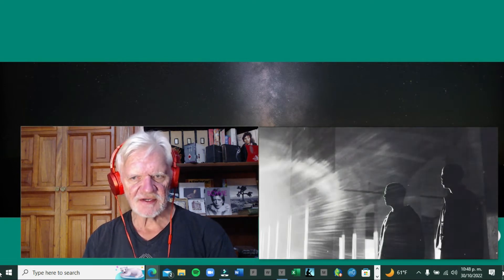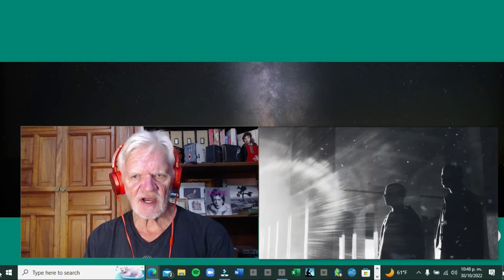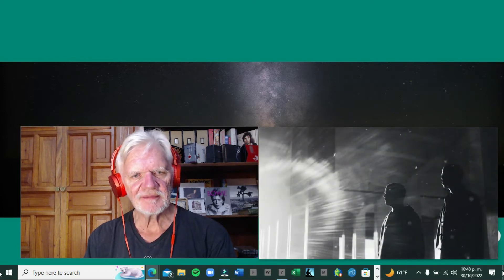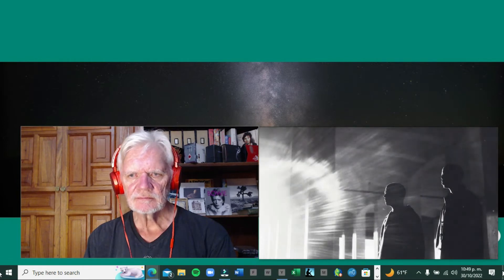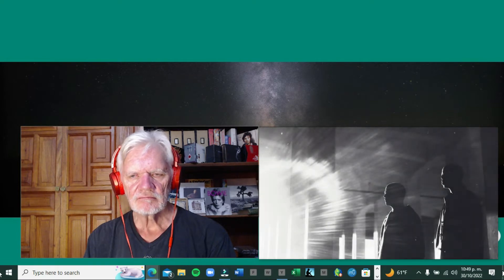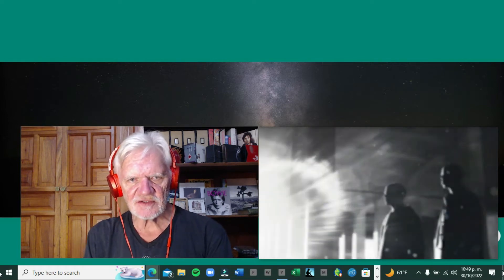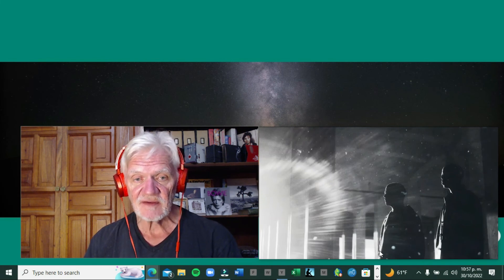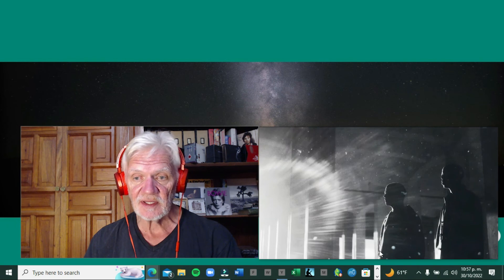Senior reacts to Binker & Moses "After the Machine Settles" (Episode 187)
First-time listen to UK drummer Moses Boyd's duo with saxophonist Binker Golding from the 2022 album "Feeding the Machine."   Max Luthert adds electronics, effects and loops.